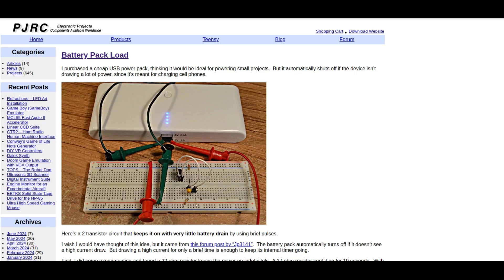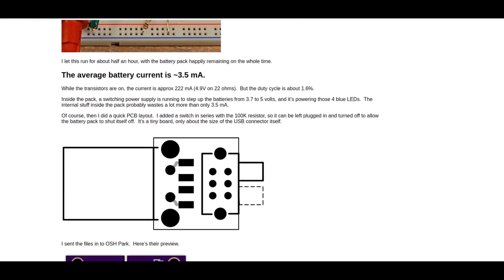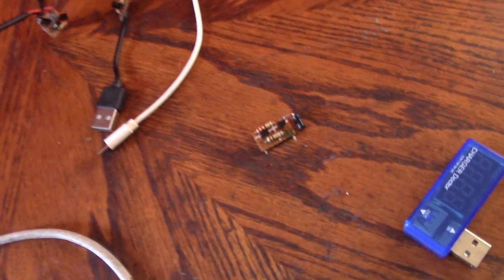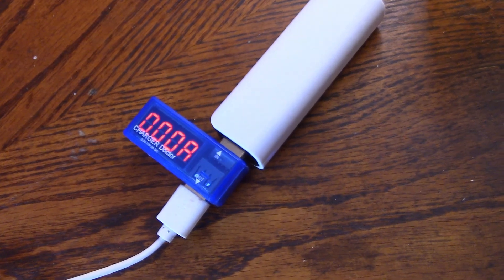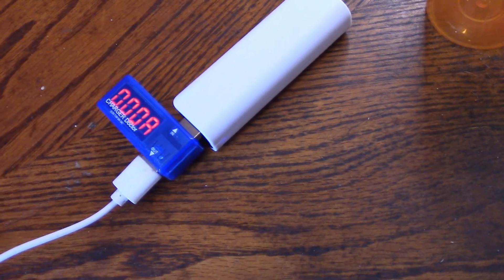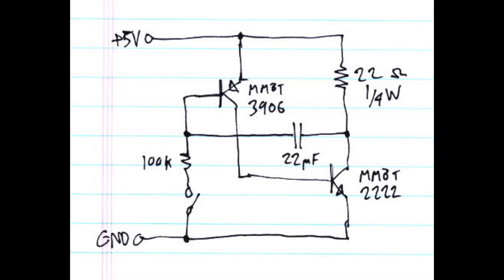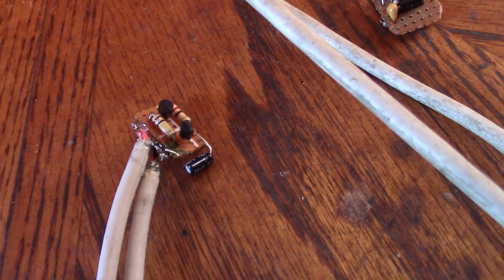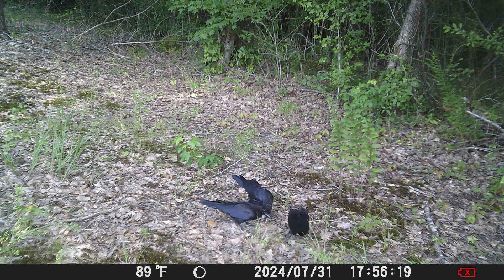Easy build USB 'keep alive' circuit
A very simple circuit that keeps a USB powerbank running with tiny loads.

This circuit has proven to be just as effective as another built recently, but, uses fewer components and less power!